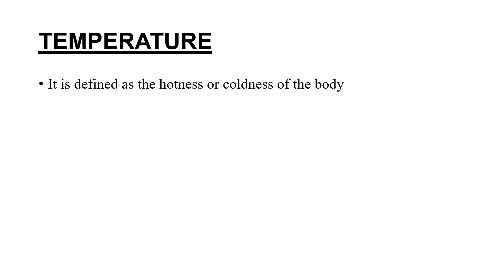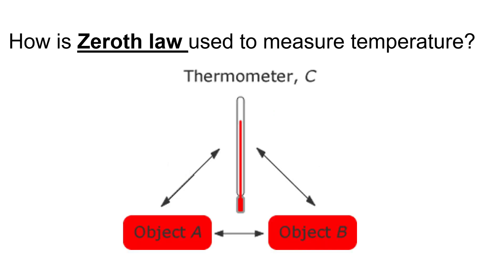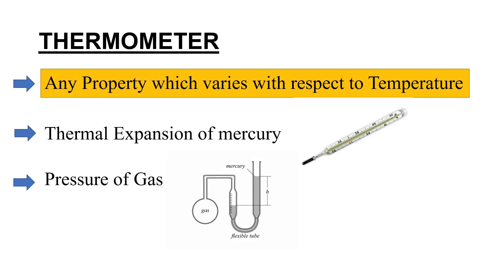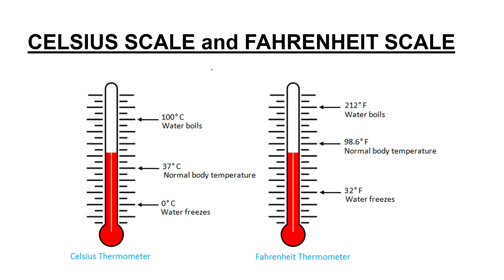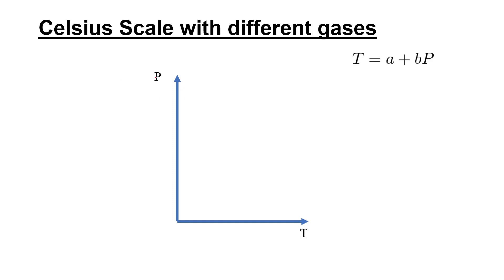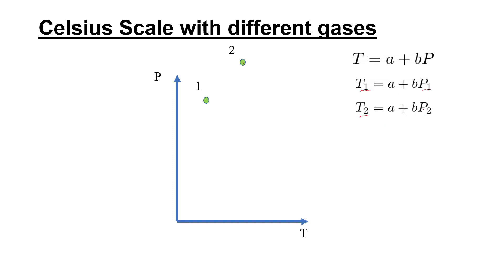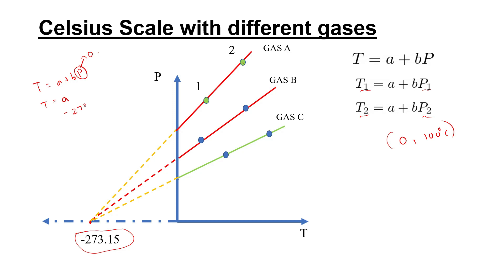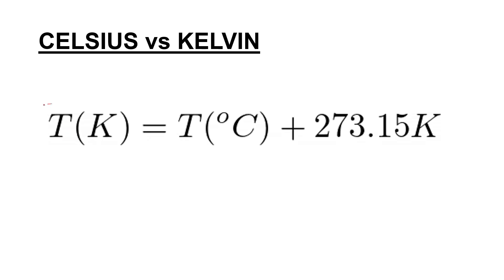How Temperature is measured?(മലയാളം )